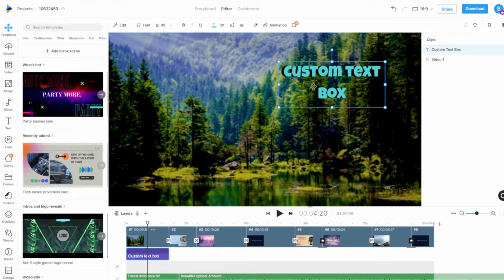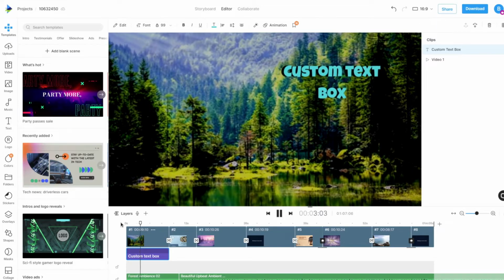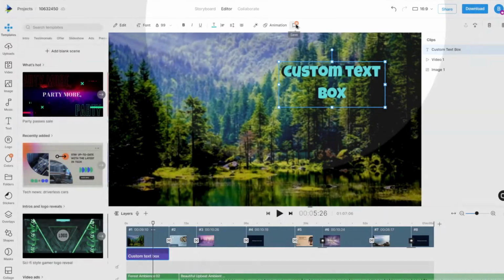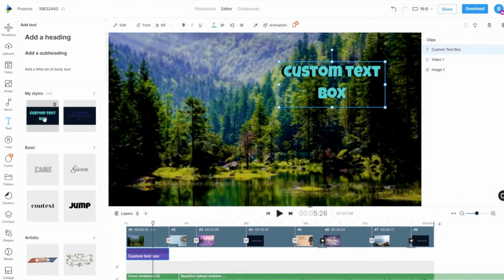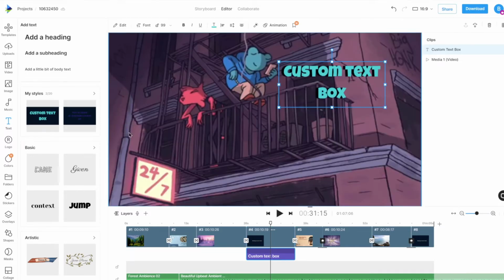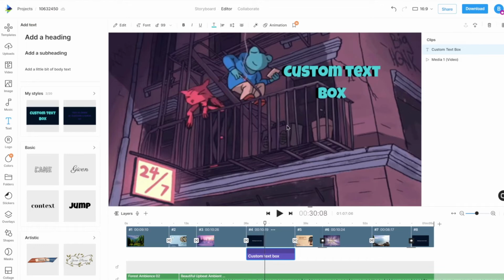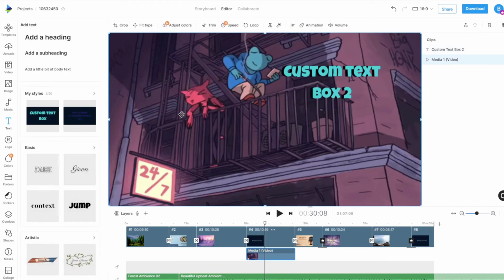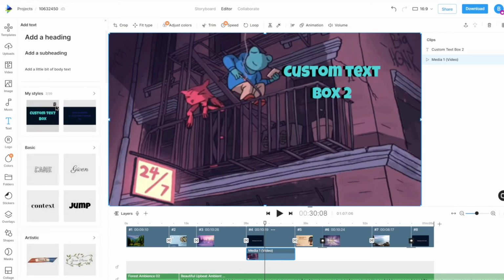How to save and use custom text styles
If you have created a custom text box with its own specific color, font, size, animation and even position, that you would like to save and use in the future on InVideo, you can do so by saving it to your Text Styles.

To save a text box to your custom styles, select the text box, then click on the Save option on the top panel.

This will save the textbox along with its text, and all its applied styles and properties, to the My styles section in the left Text panel.

We can then click on the saved text box to use it again for the current and new projects.

An added text box can be edited again as required.

Up to 20 custom text styles can be saved.

To delete a saved text style, hover over the saved style on the left panel, then click the Delete option and confirm.